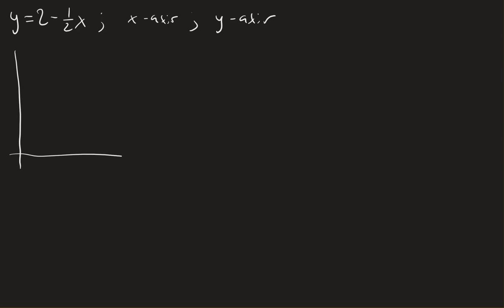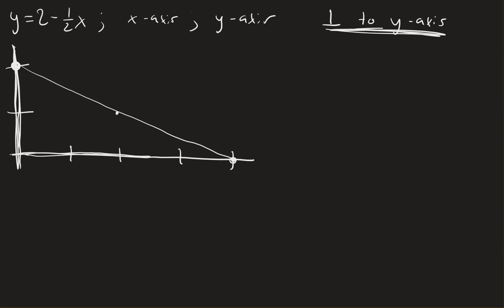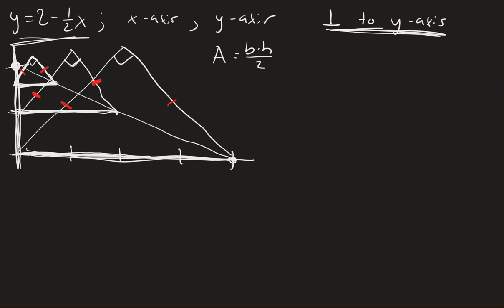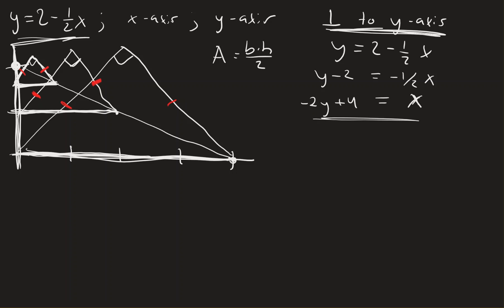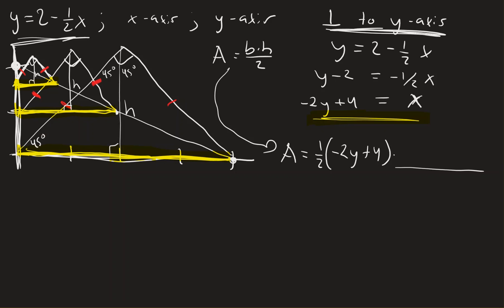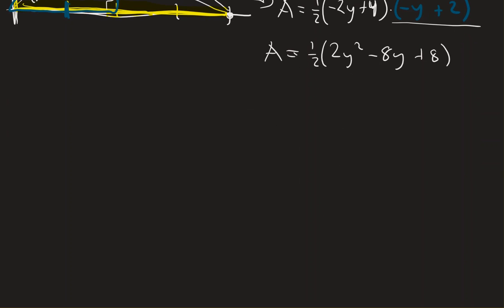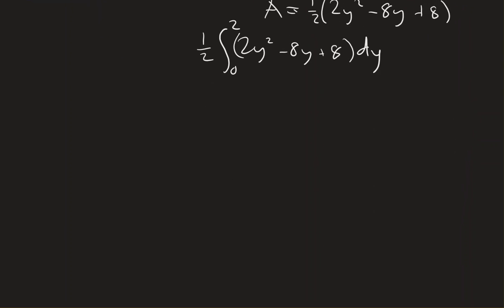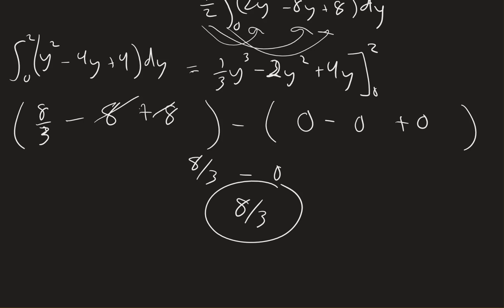CalAB - Volumes of Solids with Known Cross Sections Worksheet - #7